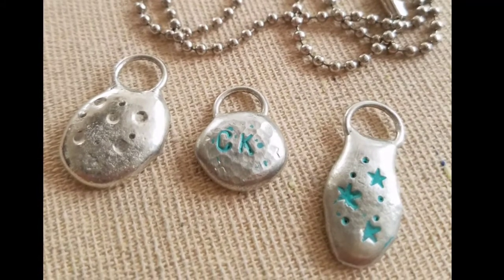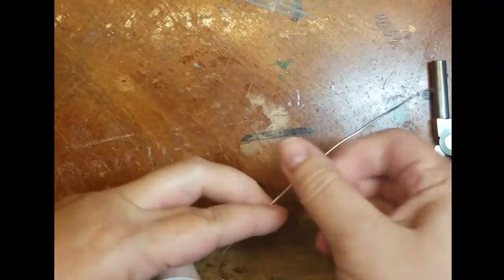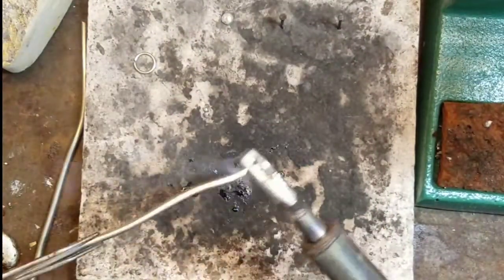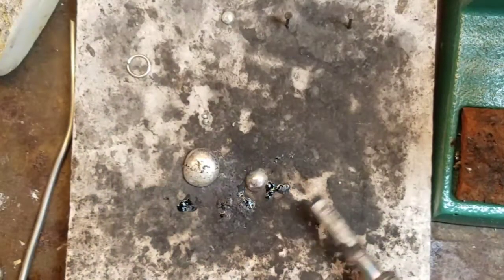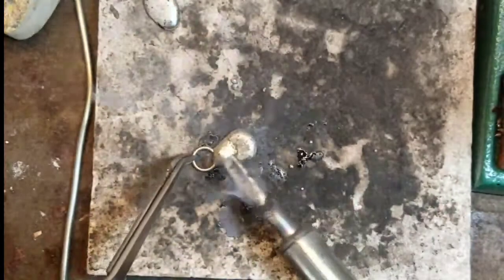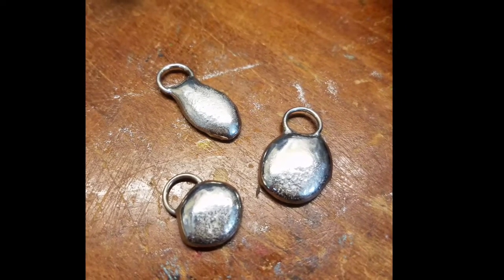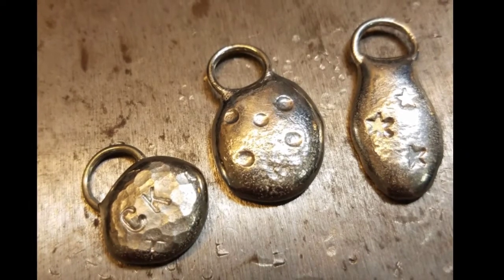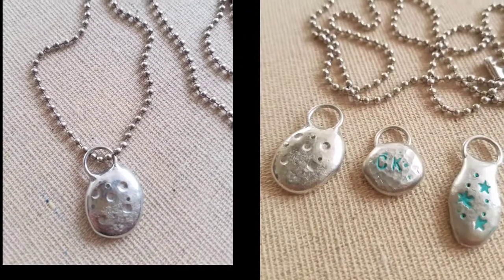How to make simple Solder Charm Nuggets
I love easy peasy projects and making these sweet little nugget charms is as easy as it gets.

Just click the Soldering/Wire/Metal Tab!
100 watt soldering iron
Heavy duty stand
wood handle tweezers
lead free solder
Gel Flux
Sal Block
16 gauge Copper tinned wire
safety glasses

You will also need:
Wire cutter
Round pliers
Fire extinguisher
Ultra fine steel wool

Optional:
Novacan Black Patina
Vintaj Patina(You can find these at your local craft store)
Metal Stamps (designs and letters)

Safety First:
Make sure you are working in a well ventilated area. Wear safety glasses and have a fire extinguisher near by.

Tip:
Before you plug in your iron make sure you have everything you need already in front of you. Dont let your iron sit plugged in without using it. This can damage your tip.